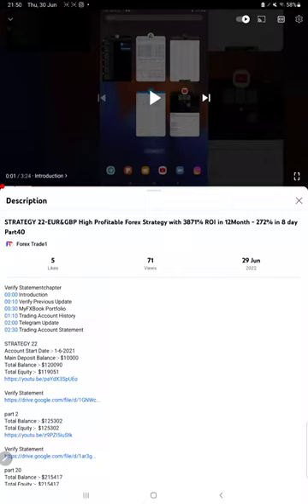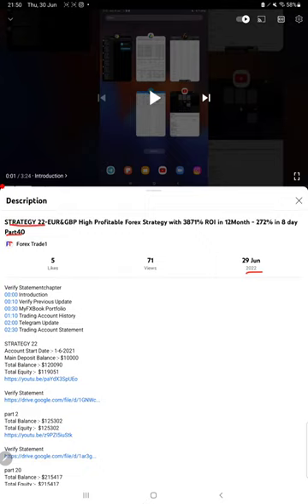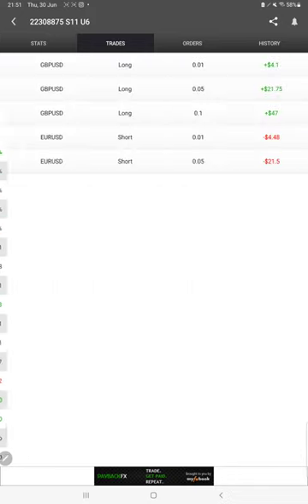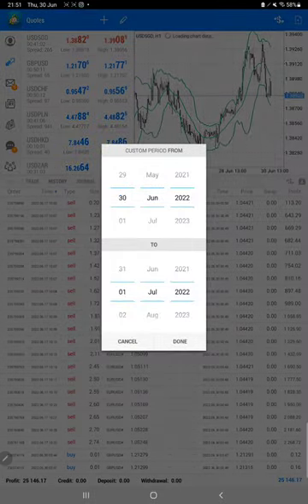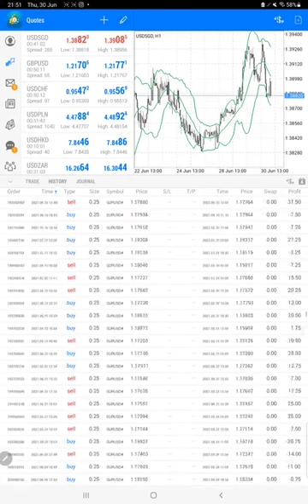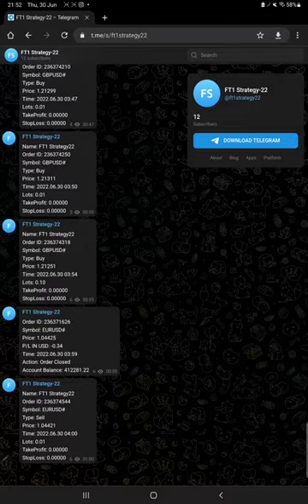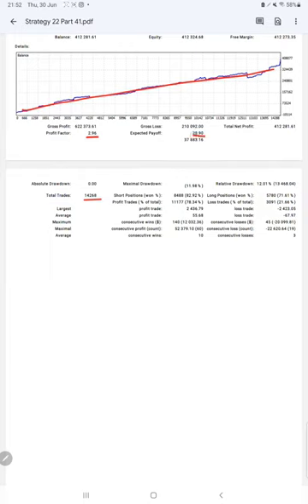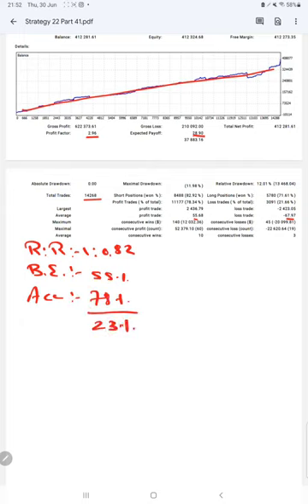STRATEGY 22-EUR&GBP High Profitable Forex Strategy with 4122% ROI in 12Month - 251% in 1 day Part41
Verify Statementchapter
00:00 Introduction
00:10 Verify Previous Update
00:30 MyFXBook Portfolio
01:10 Trading Account History
01:30 Telegram Update
01:40 Trading Account Statement